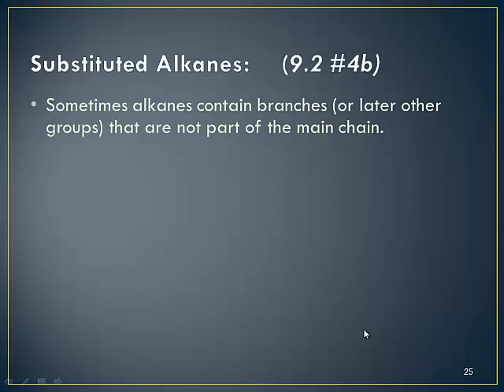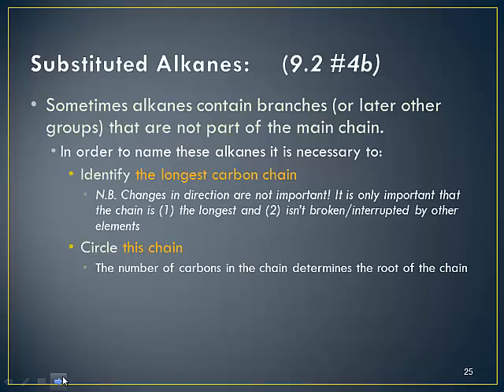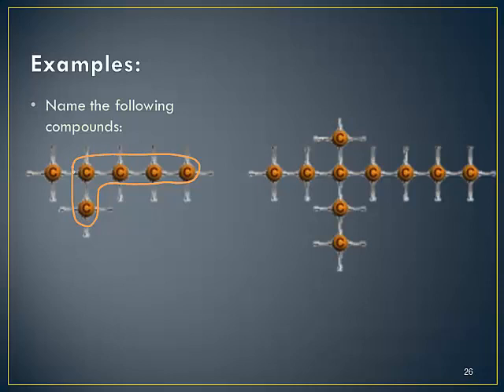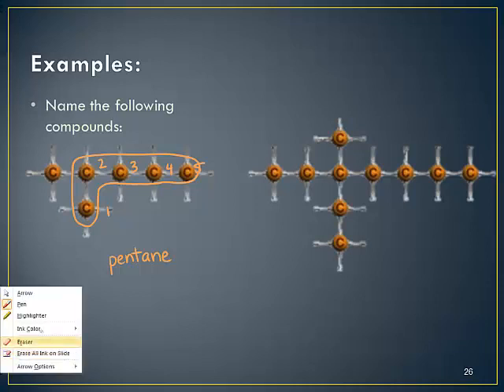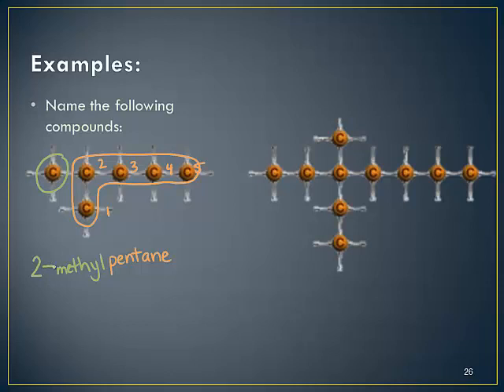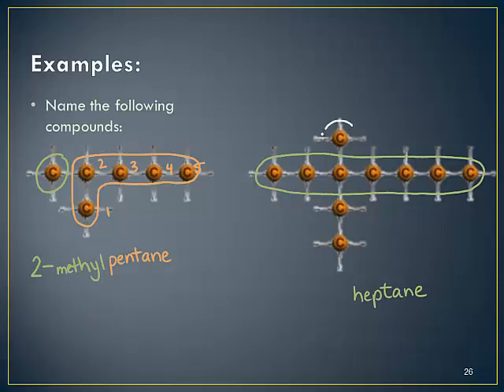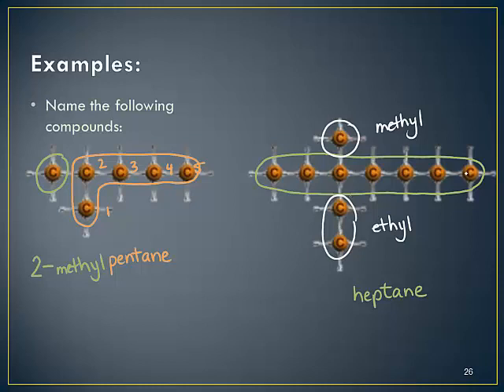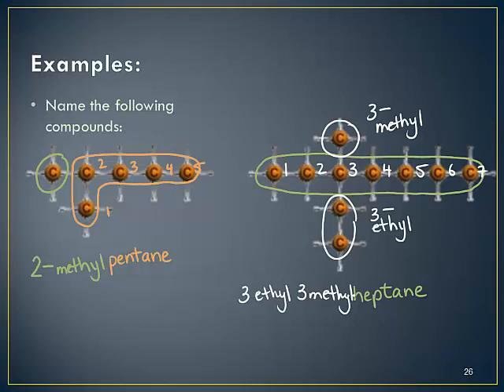Unit 7--Day 2: 9.2 Naming Substituted Alkanes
This video will introduce how to name substituted alkanes.